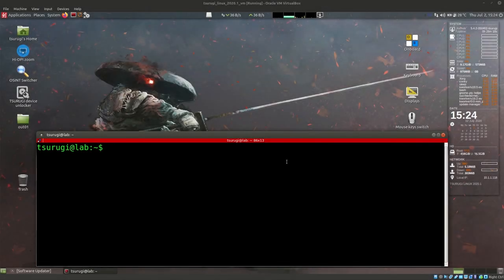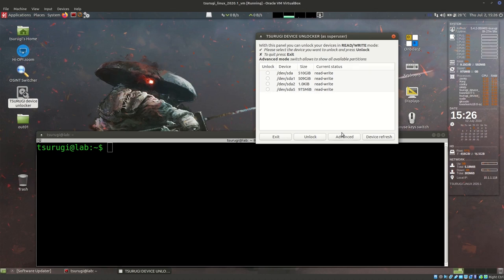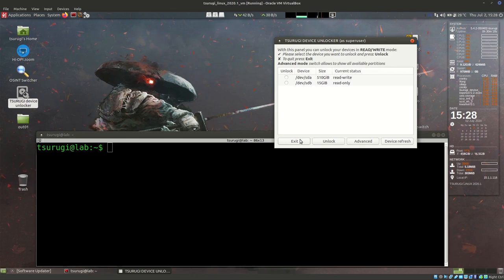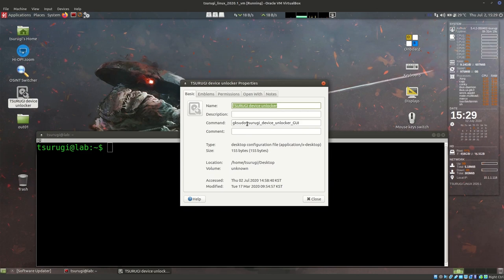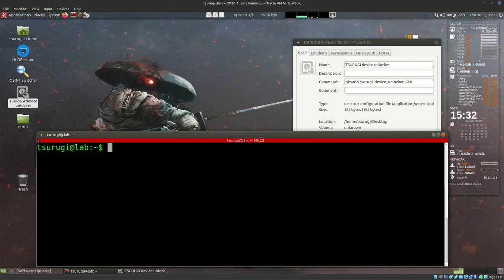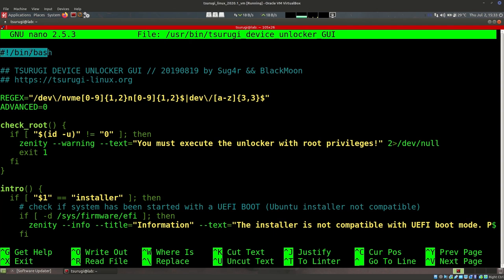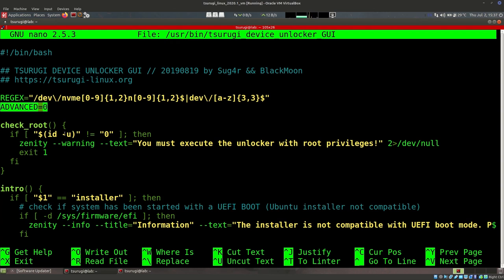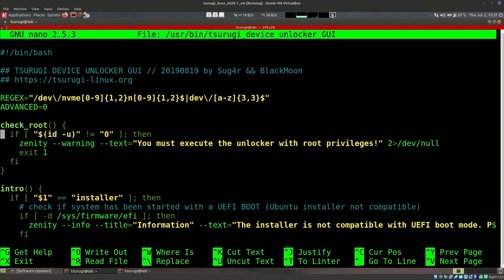Tsurugi Linux - Device Unlocker Code Review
In this video, we look at a very useful feature of Tsurugi Linux; the Drive Unlocker. We review how kernel-level write protection is enabled, and the quick and easy bash script that makes it happen.

In this video, we show how to use basic tools in Linux, discuss bash scripting (programming) topics, and cover related digital forensics topics.

Hopefully, this video shows investigators that even basic scripts are useful in investigations.

00:00 Intro
00:26 Device Unlocker
07:16 Unlocker Code
11:20  check_root function
13:27 intro function
15:56 menu function
26:08 Device unlock
30:40 installer function
30:57 udev rules for auto read-only
33:09 Main functions - overview

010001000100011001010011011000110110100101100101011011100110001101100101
Help make DFIR tutorials

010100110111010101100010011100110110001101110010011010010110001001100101